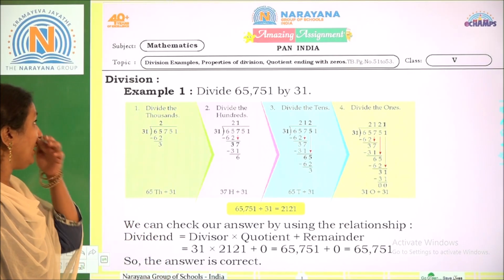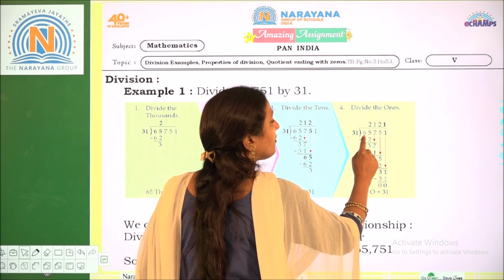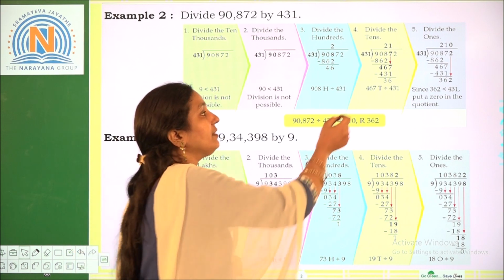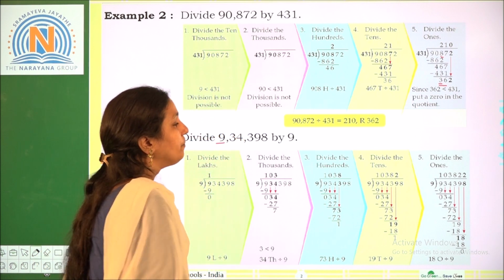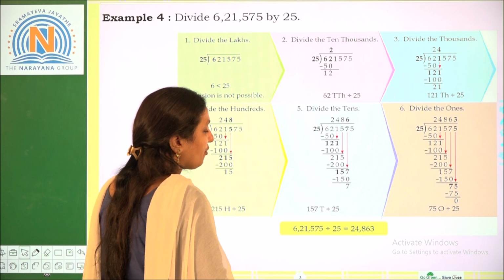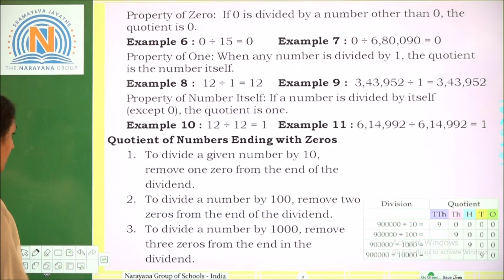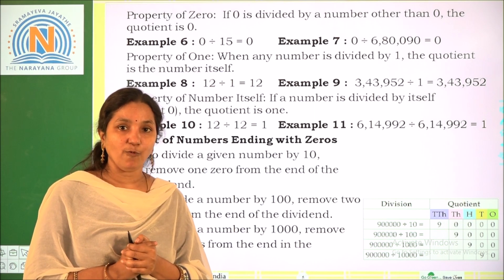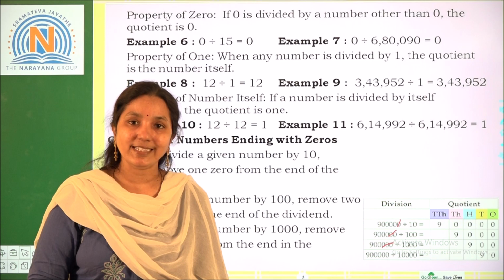8TH OCT NORTH CLASS V MATHS SUPPORTING VIDEO